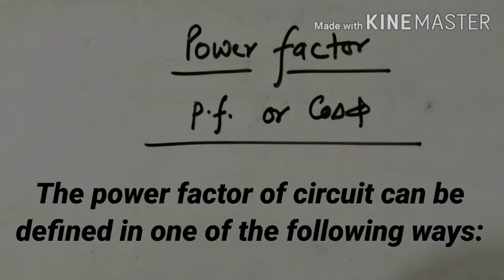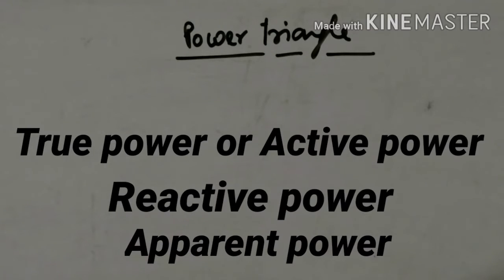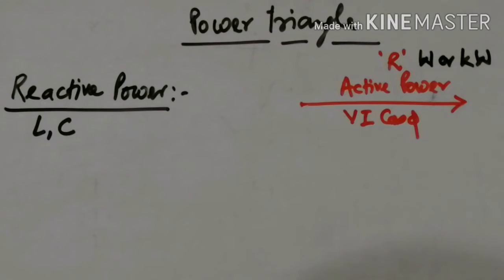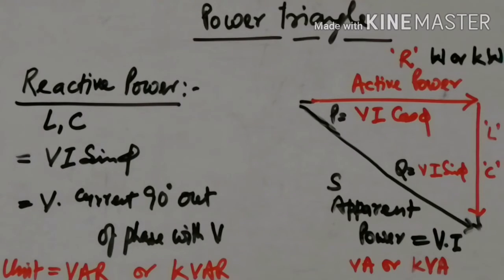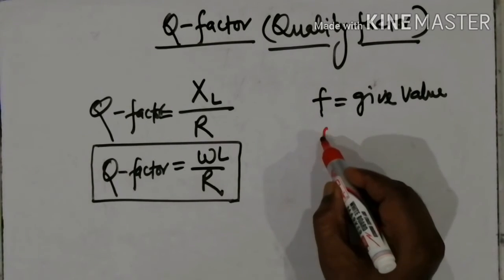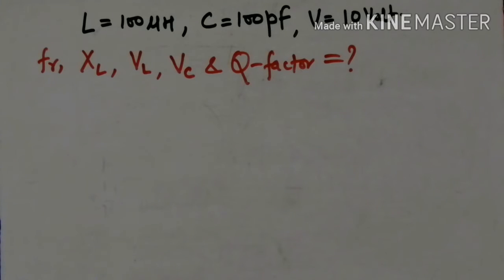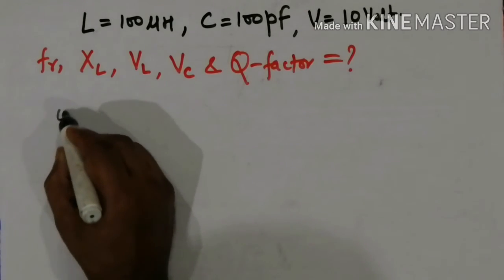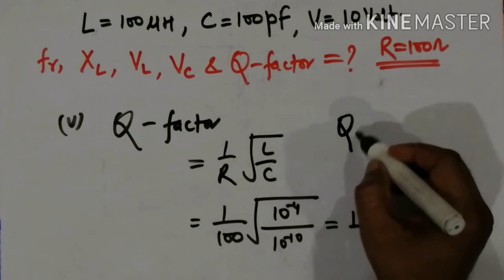BEE3101| Basic Electrical Engineering| Lecture-14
This Lecture covers the following Topics:
Quality Factor, Q factor of a coil